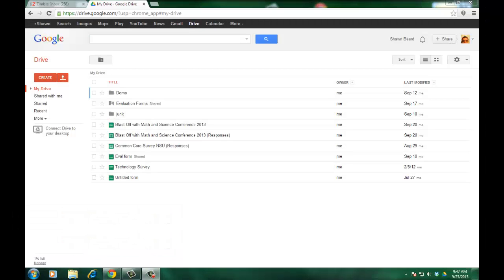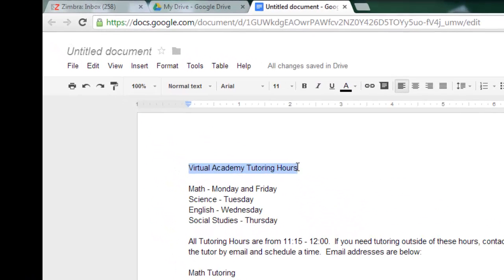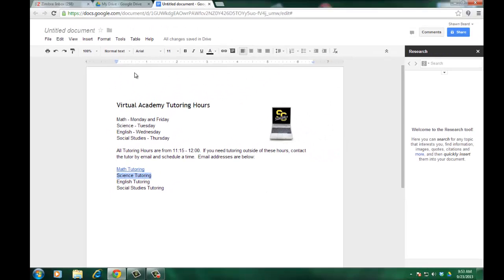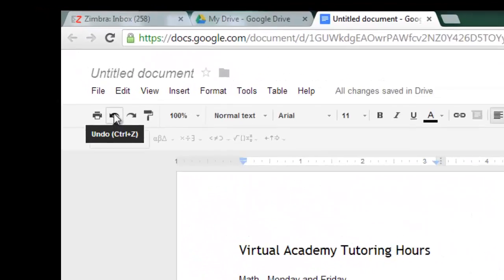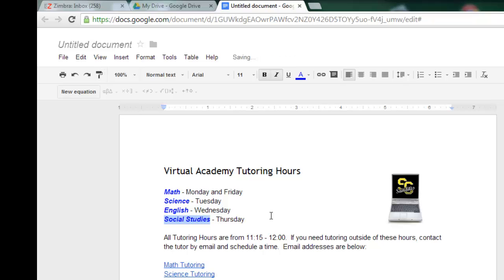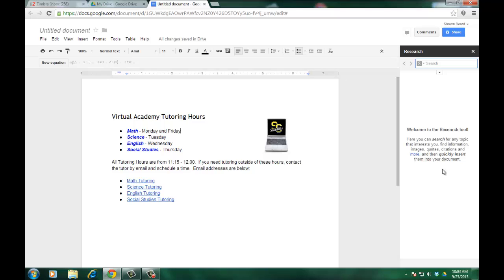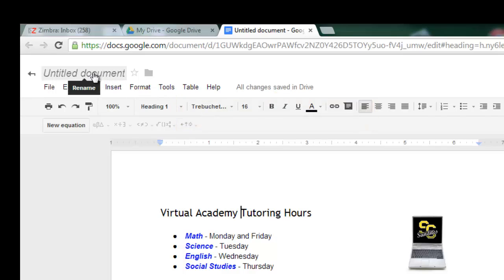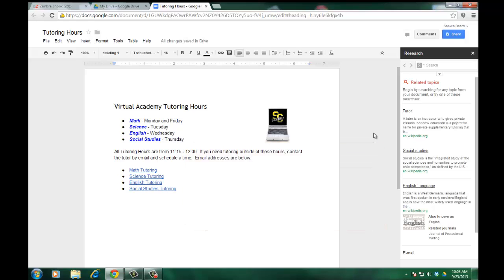Google Documents - Word Processing in the Cloud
Learn how to create documents using tools in  Google Documents.